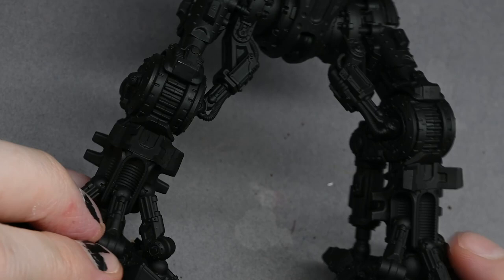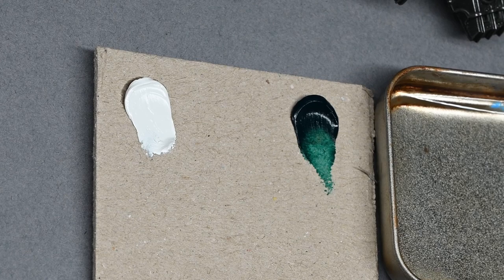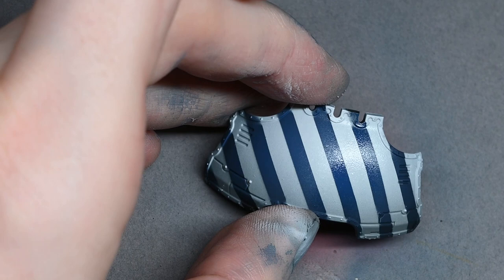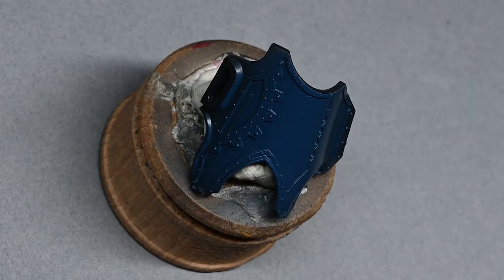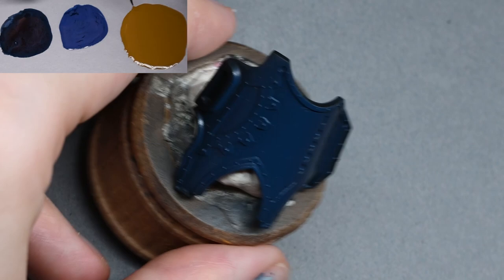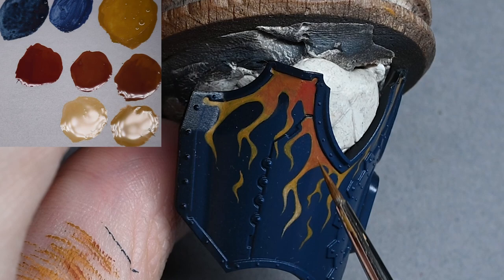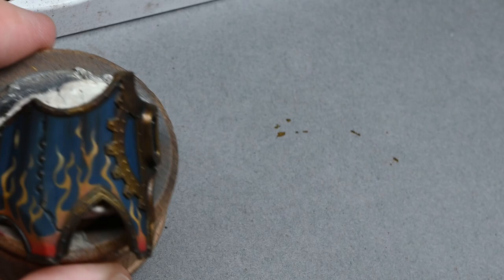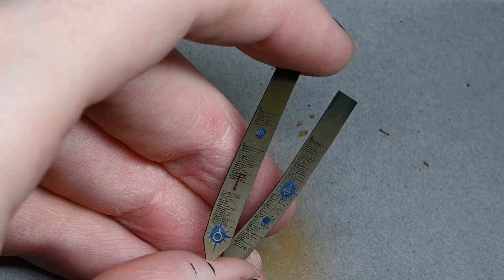How to Paint a Warmaster Iconoclast Titan in Legio Astorum (Warp Runners) colours.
This video shows how to paint a Warmaster Iconoclast Titan for the Legio Astorum (Warp Runners) from the Adeptus Titanicus game.

The following paints were used:

Games Workshop: Night Lords Blue, Calgar Blue, Mephiston Red, Balor Brown, Hashut Copper, Yriel Yellow

Vallejo: Dark Sea Grey, White, Metal Colour Burnt Iron, Metal Colour Gold, Metal Colour Chrome, Mecha Gloss Varnish

Scale 75: Necro Gold

Ammo: Ultra-Matt Lucky Varnish

Winsor and Newton: Sansodor mineral spirit, oil colour Black, oil colour Burnt Sienna

Badger: Ultimate Primer Black